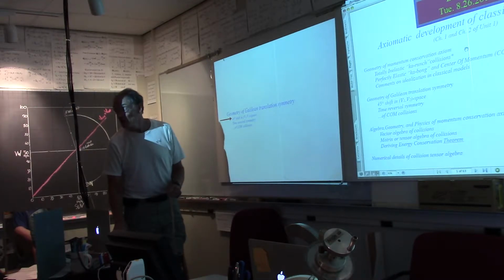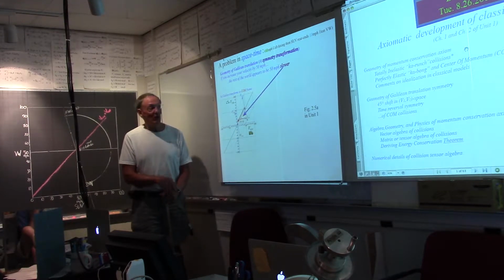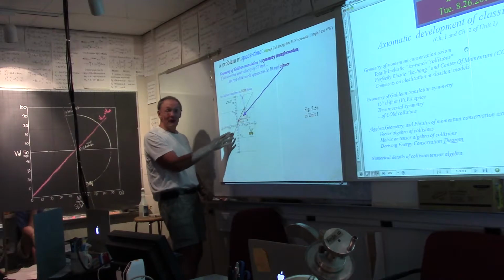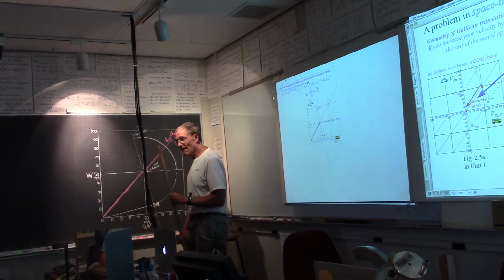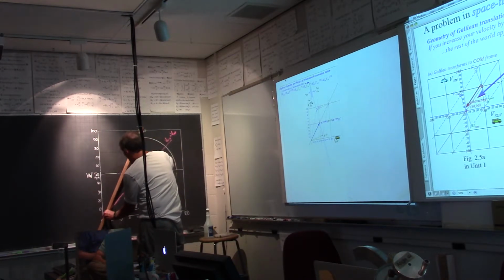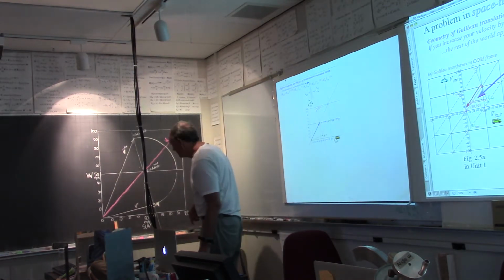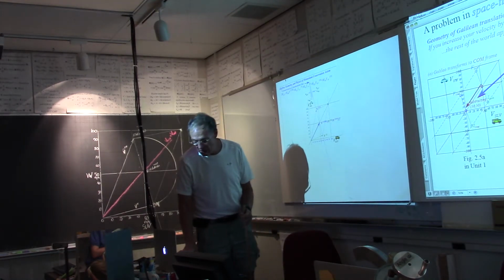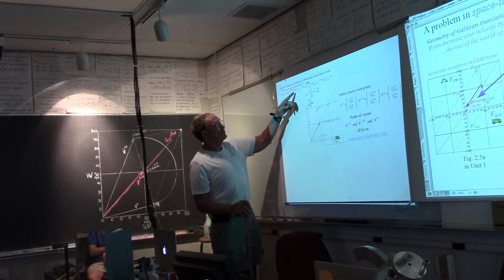Classical Mechanics with a Bang! - Lecture 1, Part 2/3